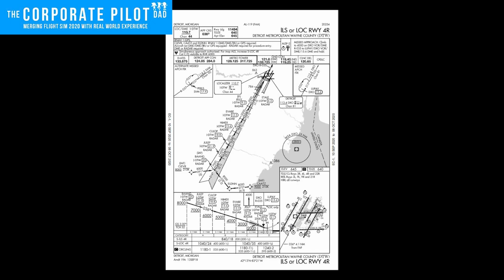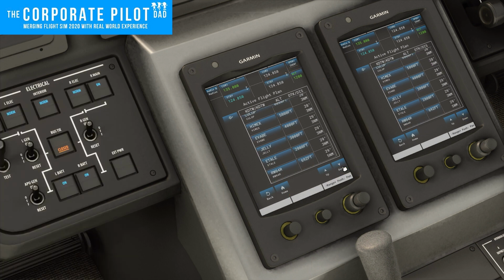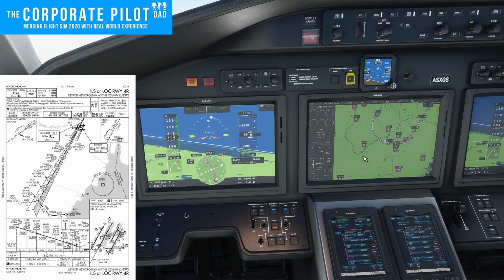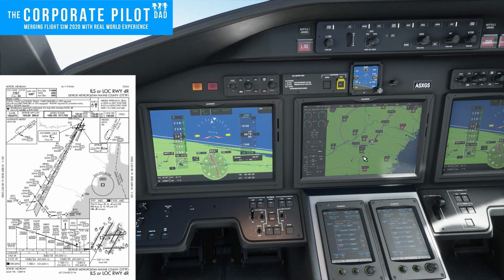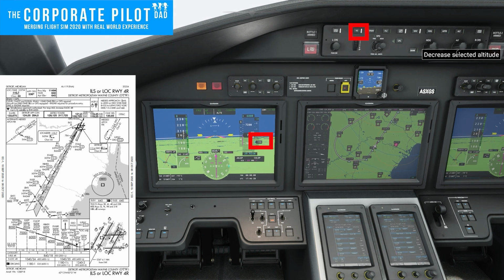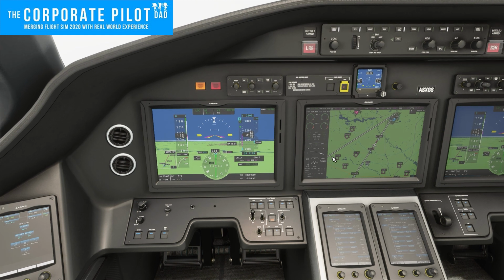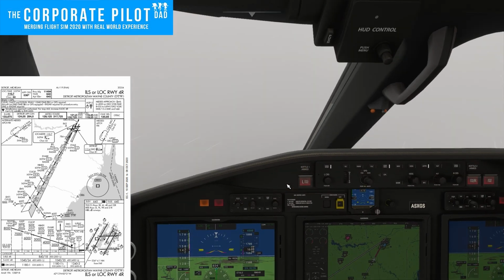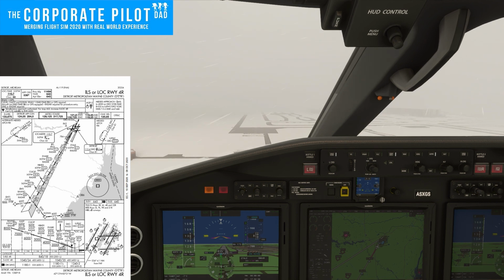Citation Longitude ILS Approach and Landing Tutorial - Microsoft Flight Simulator - PC and XBOX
PROFESSIONAL PILOT explanation of how to fly an ILS approach in the Citation Longitude on Microsoft Flight Simulator.  In this video I will show you how to do an ILS approach from start to finish in the in the Citation Longitude.  Simple, easy, and informative with step-by-step instructions and highlight boxes on each step.  Setting up the ILS approach, intercepting the localizer, and arming the APPROACH button on the auto pilot panel (the panel is really called the flight director control panel) are the toughest parts.  The rest is easy and made easier in my explanation.  I also show the steps of setting up the approach in the FMS/FMC. The point of this video is to be able to do an approach and landing after watching it.

FS2020 ILS approach and landing.

For Microsoft Flight Simulator - PC and XBOX

In this tutorial, we do the ILS approach to runway 4 in Detroit, Michigan (DTW).